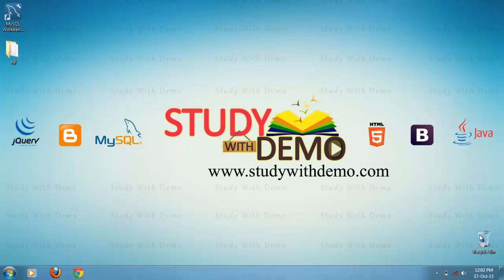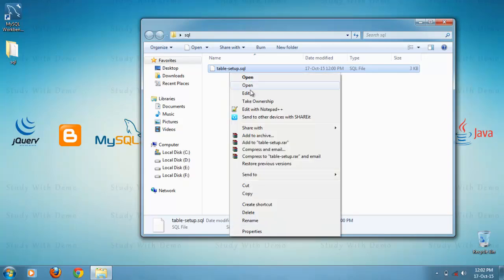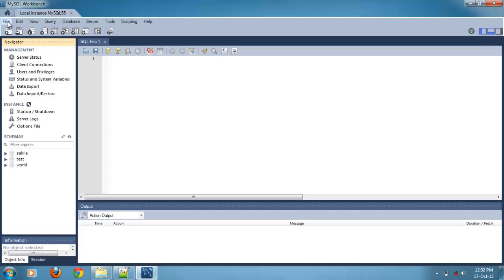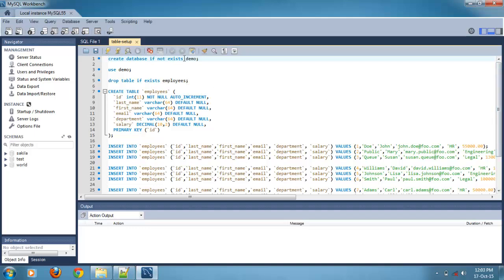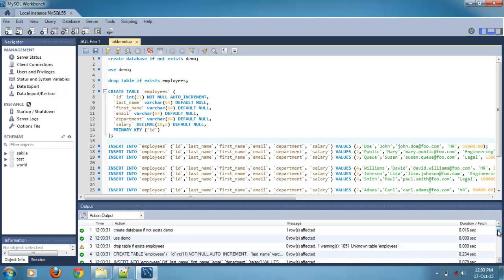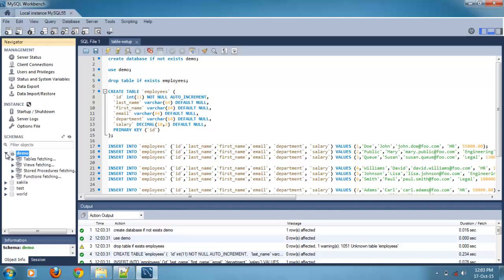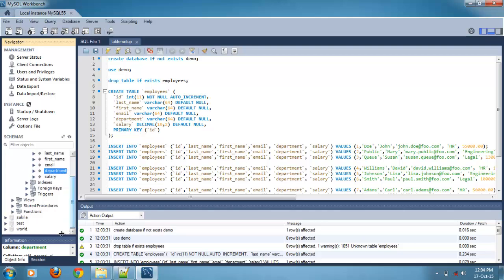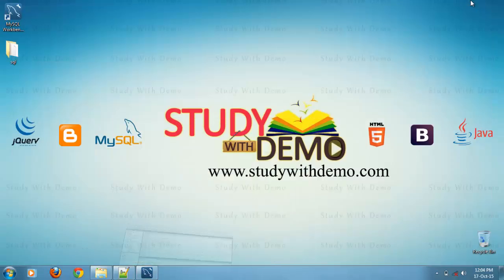How to Import and Run SQL Script File in Mysql Workbench 6.0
Mysql workbench 6.0 provides easy interface to import and run or execute .SQL script file.
step 1: Go to file - click open sql script- Run it. Enjoy.
Same procedure is shown in the video just watch it.